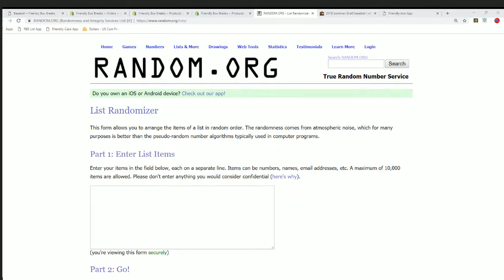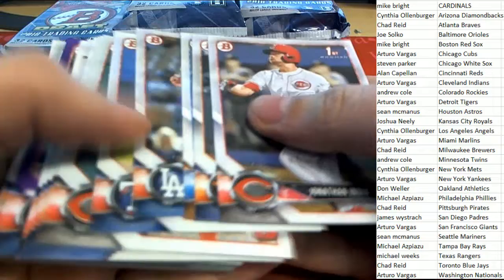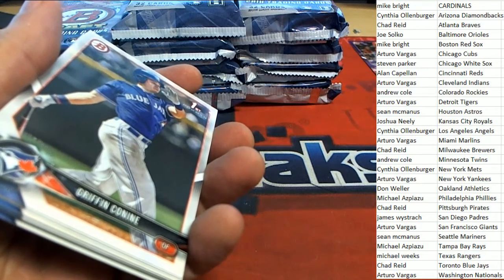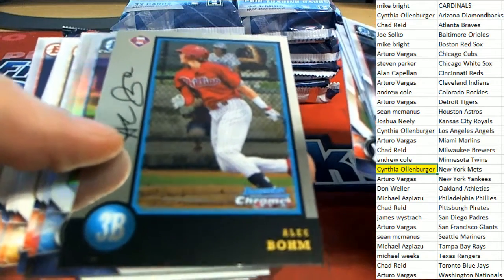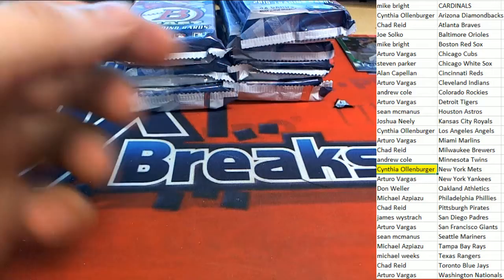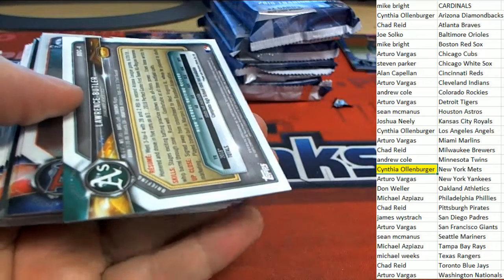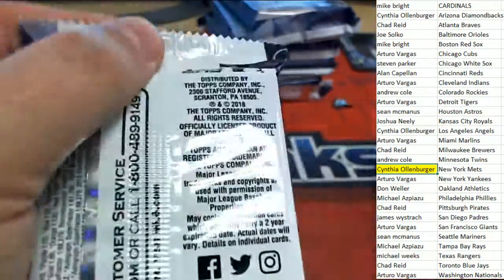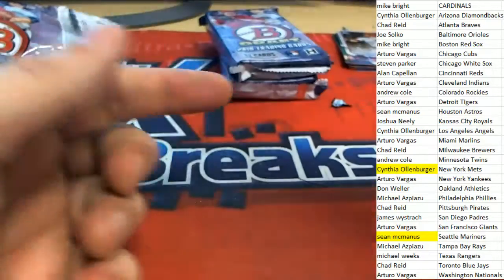2018 Bowman Draft Baseball Jumbo Box ID 18BOWDRAFTPYT110